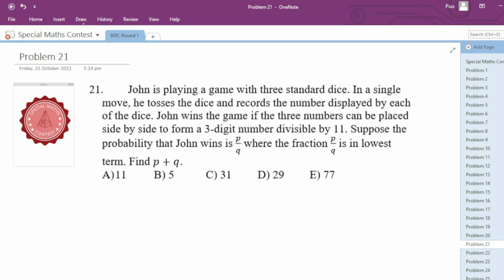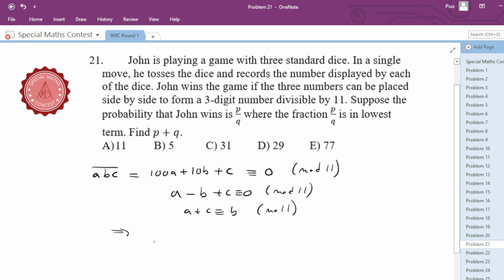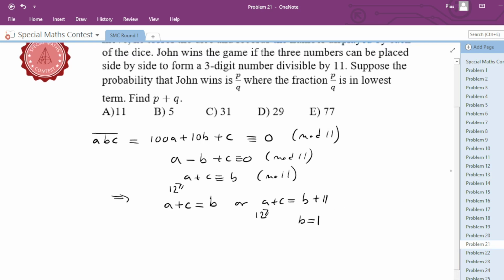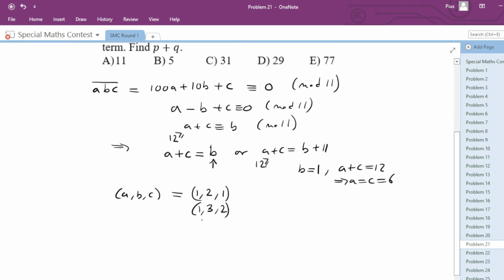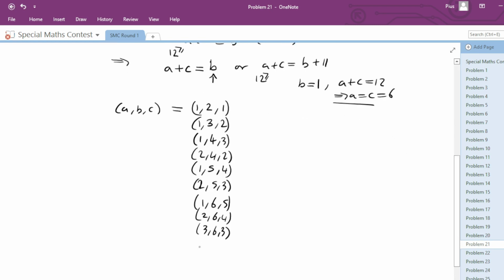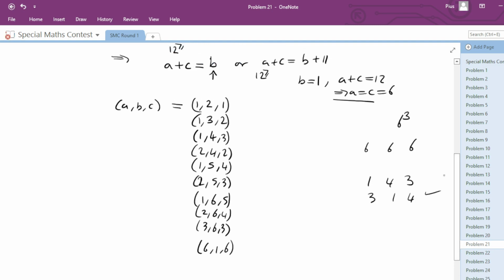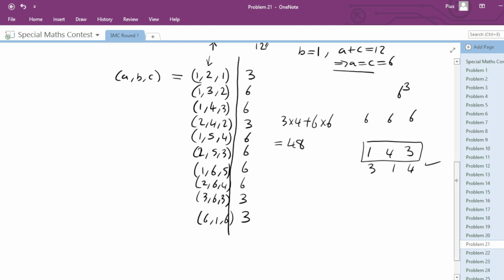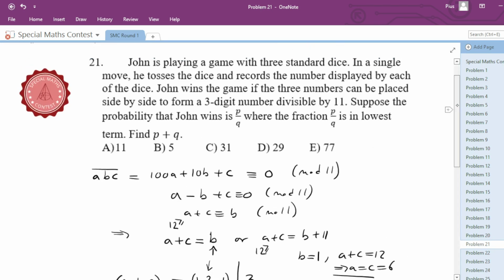SMC 2022 Round 1 Problem 21 (Solution)